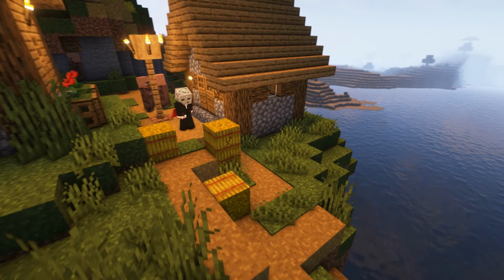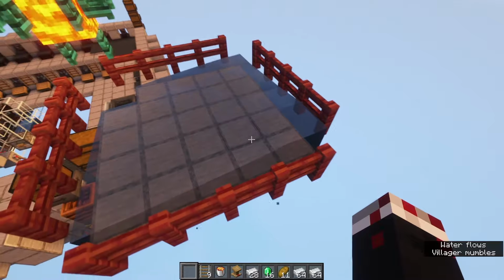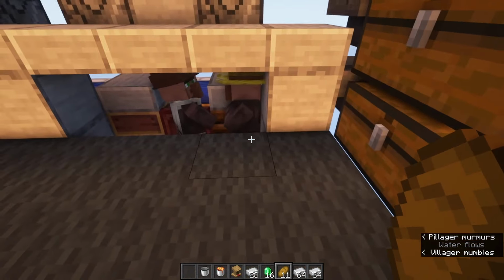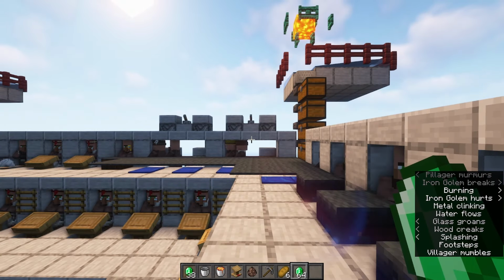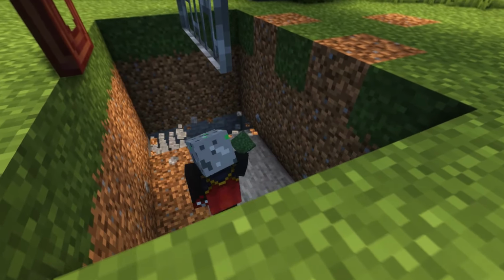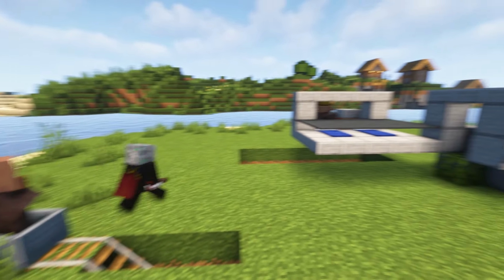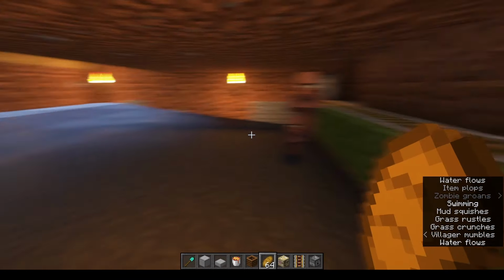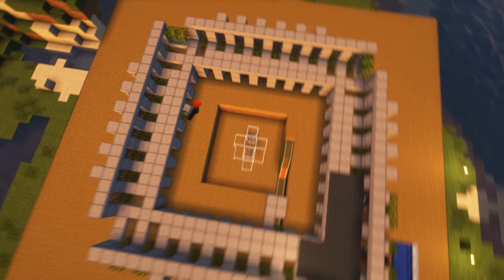Iron Farm+Villager Breeder+Trade Hall! (Minecraft Java 1.14+)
Welcome to Minecraft, for the People! This farm is 100% original, and has been a long labor of love from my starting idea: how to combine the first 3 farms I always make in survival to be one early game build, with as little lag as possible! I hope that you find this as useful as I do.

 This farm was tested on 1.19.2 but should be working on all worlds 1.14+ (the farm will probably NOT work on bedrock as golem spawning is so different, but feel free to test).

A HUGE shoutout to  @LogicalGeekBoy  for his efficient iron farm video, without which this farm would definitely not be possible, and who gets credit for the basic design of the pillager "bobber" mechanism:

(don't pay attention to the below ground stone, ores, dirt, etc. the list is auto generated in a cube around the farm boundaries)

Champagne Ocean by Ehrling
Mood by Ehrling
Sunset Syndrome by Ehrling

00:00 Intro
01:14 Mechanics intro: iron
04:44 Villager breeding modules
07:49 Trading hall mechanics
11:12 Tutorial: early game startup
18:00 Tutorial: finishing the farm
22:31 Outro: thanks for watching!